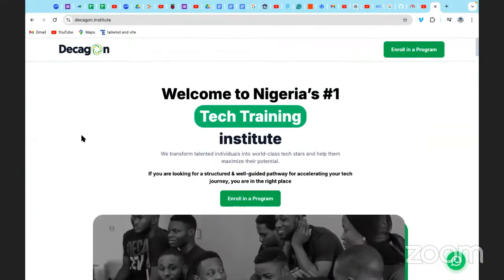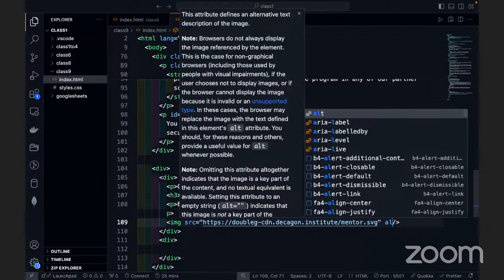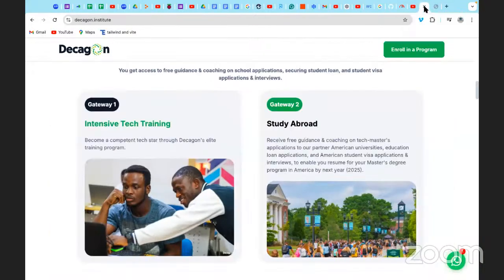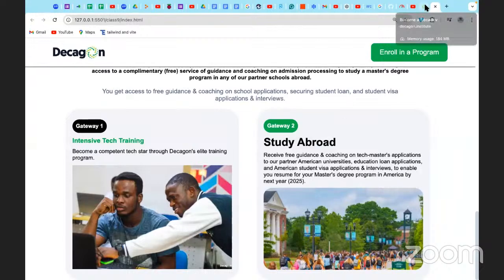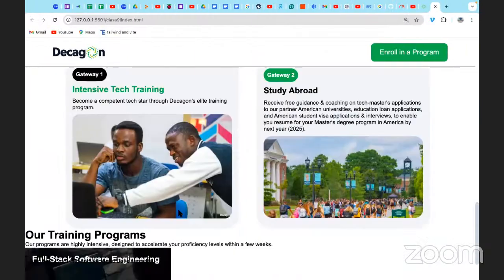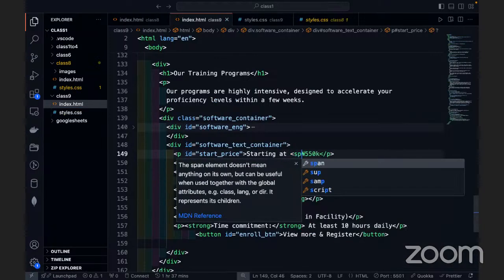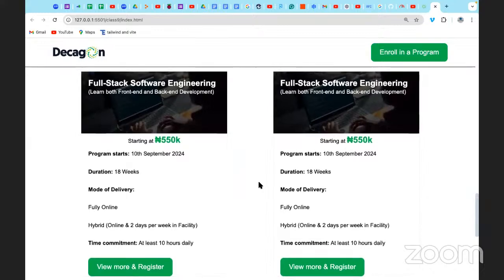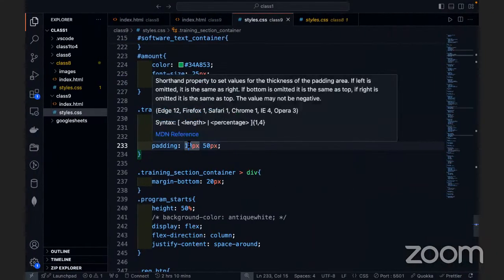Website Project II - HTML & CSS